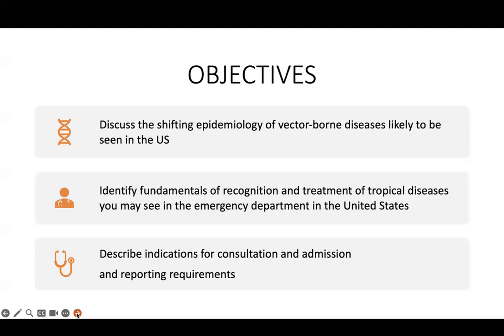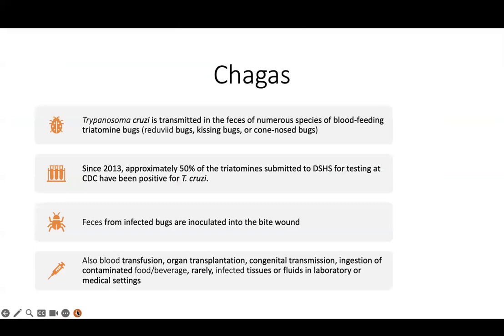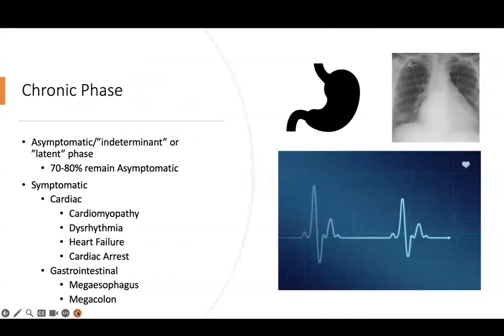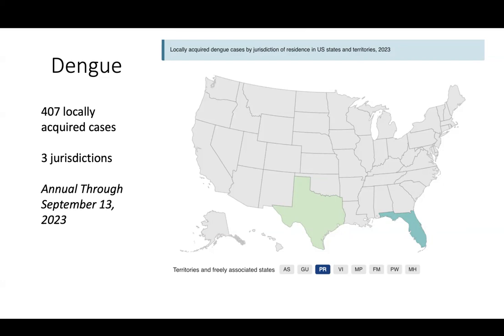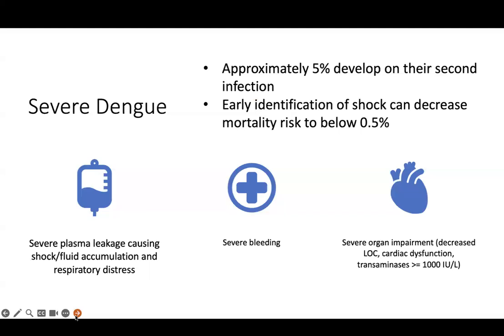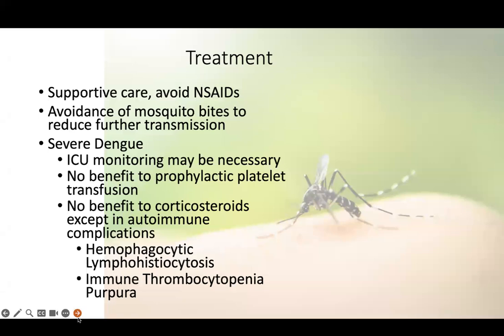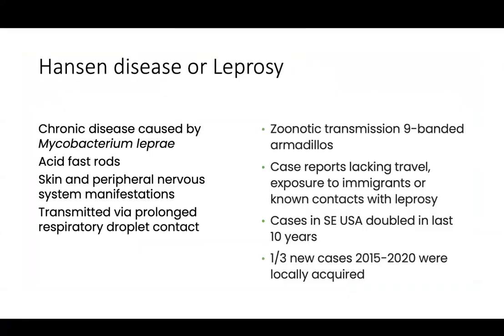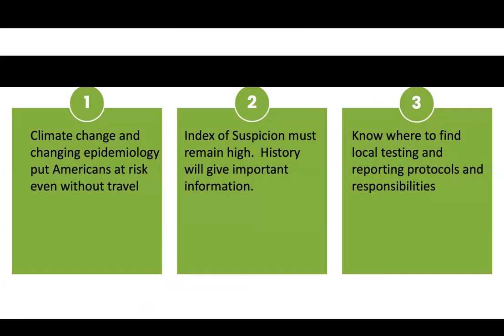International Medicine Migrating Your Way with Dr. Liz DeVos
Dr. Elizabeth DeVos is a Professor of Emergency Medicine and Director of Global Health Education Programs at the University of Florida College of Medicine in Jacksonville. In this lecture, Dr. DeVos discusses the epidemiology of vector borne diseases seen in the US, recognition and treatment of tropical diseases that may be seen in US emergency departments, indications for consult and admission, and reporting requirements.